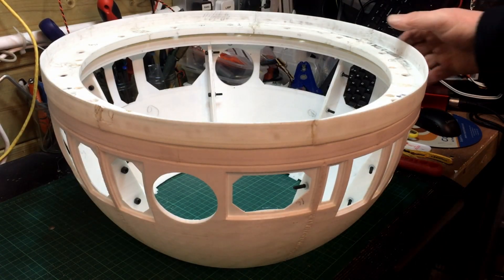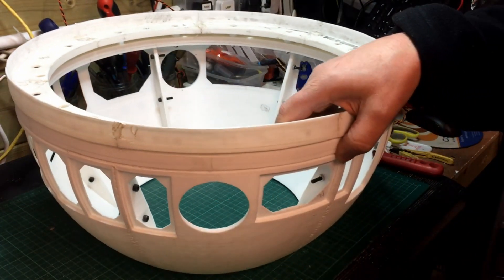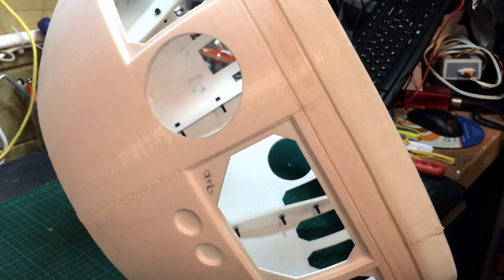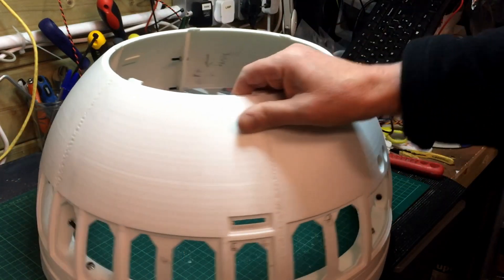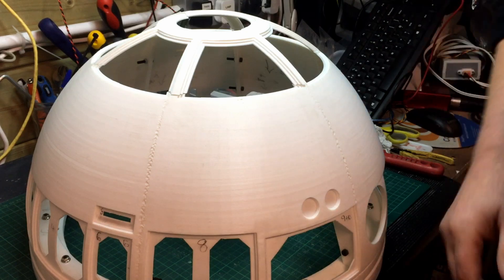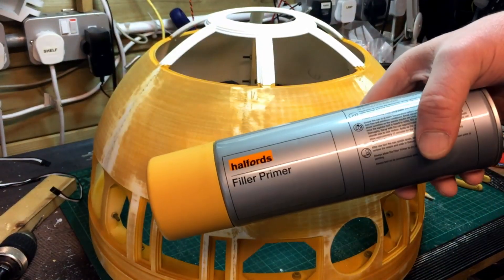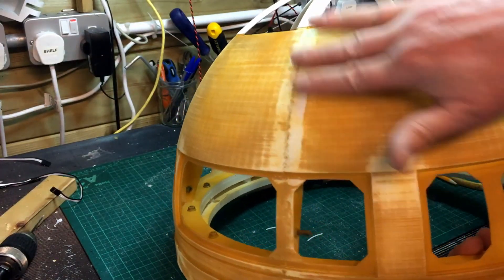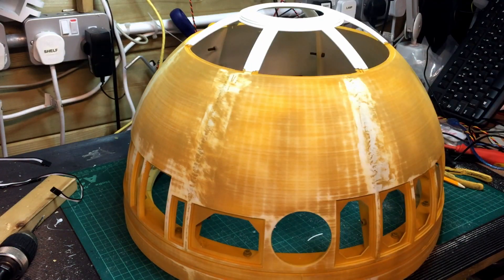R2D2 Droid Build Part - 20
Preparing and painting the Dome for Colin, my R2D2 droid.